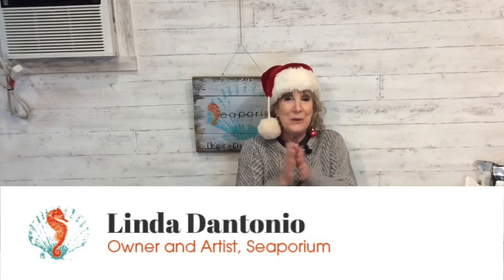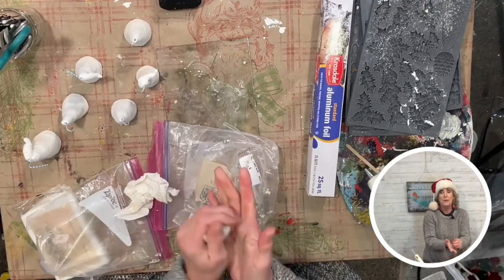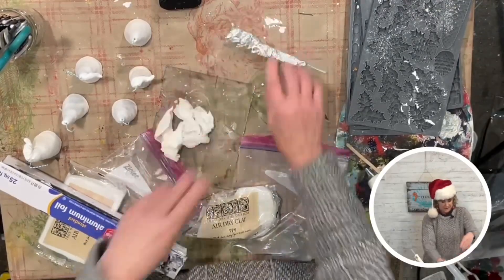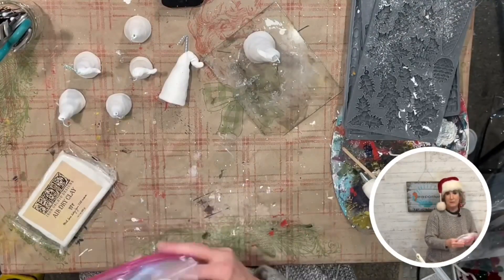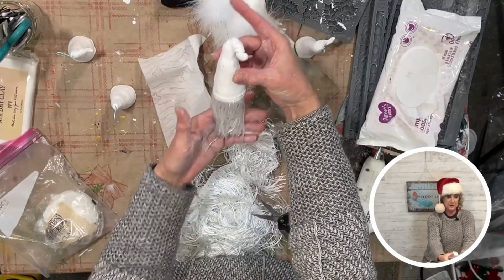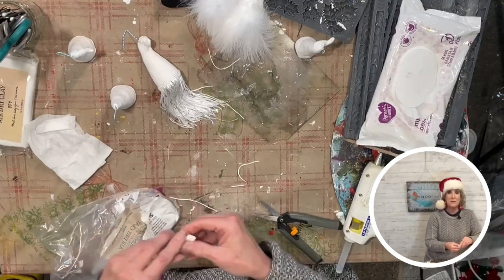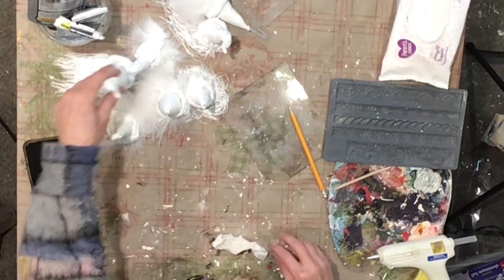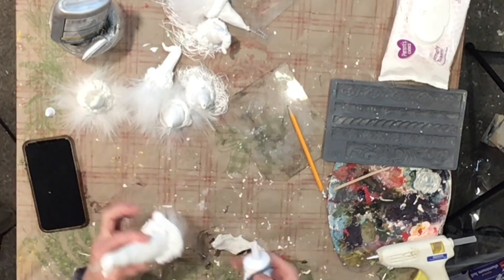How To Make DIY Clay and Fringe Ornaments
Here is a fun project that you can also do with kids (perhaps @8 y.o.+).  Learn how to make these fun Gnomes using Iron Orchid Designs Clay and Moulds, store bought fringe and some paints, glue, glitter, and decoupage.  These are ideas I did but once you know how to make the Gnome, you will find you will come up with plenty of your own ideas to paint and decorate these cuties.

Supplies and products I used… latex/nitrile gloves to protect your hands, goggles would be suggested, a table cloth/drop cloth to protect your surface, hooks and Tupperware lids to use as a drip station, small water bucket, rags, wipes, paper towel, foil (to save on amount of clay used but not necessary).  Wood Glue (we like Titebond Quick and Thick) & hot glue.  Folk Art Treasure Metallic Gold paint (available at craft stores or online).  Modern Masters Oyster Semi Opaque paint,   Store bought fringe - I got my sequin fringe at the fancy trims counter at Hobby Lobby and the feather trim came from JoAnn Fabrics on bolt.  Clear Glass Glitter /Diamond Dust was bought online.  Short White fur to make Pom-poms with white thread and needle or store bought Pom-poms, various small faux greens/ribbon/berries…napkins/tissue/Wasabi tape for decoupage if wanted.

Iron Orchid Designs - Air Dry Clay, moulds - I used Trimmings 1 & 2, Holly Lane

Dixie Belle Paint Company - Chalk Mineral Paint - White, Honky Tonk Red.  For flesh-tone noses, use Cotton with a dab of Honky Tonk Red and a dab of Daisy.  Moonshine Metallics - Deep Woods & Caribbean.  Gemstone Mousse - Garnet (you can use Gold in replacement of Metallic Gold Acrylic paint),   Clear Coat (I like Satin but you can pick which you prefer - they are available in Flat, Satin & Gloss finishes).